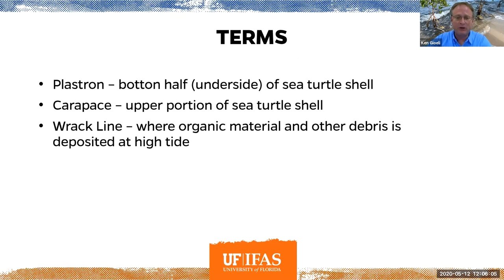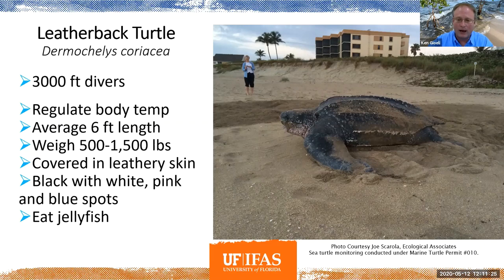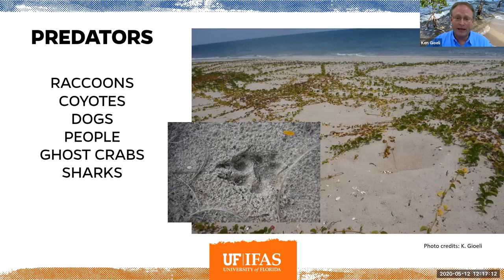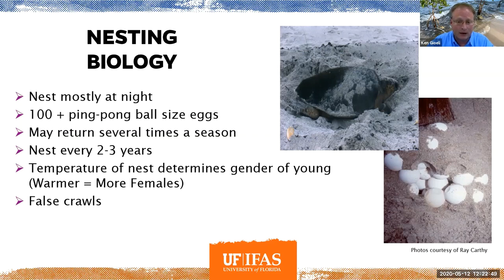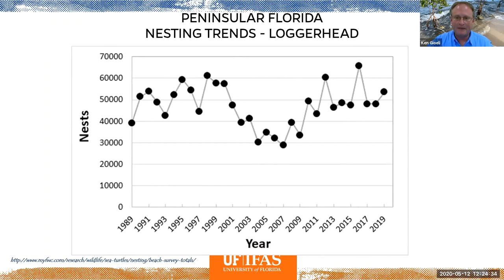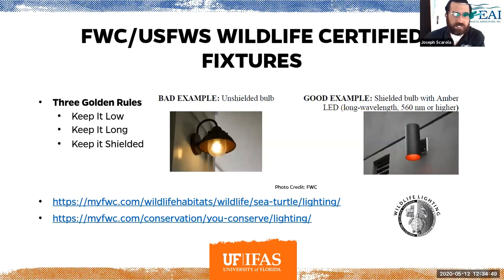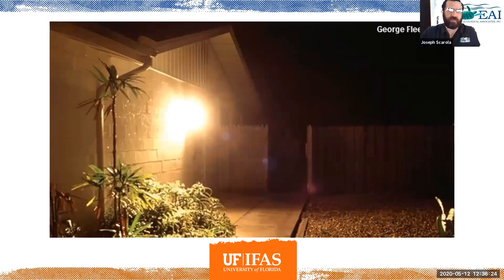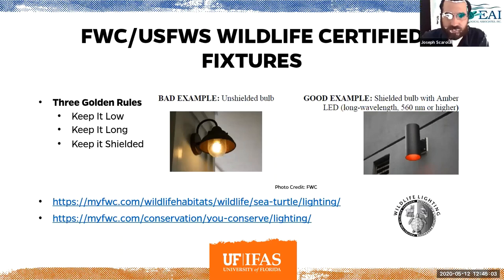UF/IFAS Extension St Lucie County - Sea Turtle Friendly Beaches Webinar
Ken Gioeli with UF/IFAS Extension in St Lucie County and April Fredrick with the Manatee Observation and Education Center along with Joe Scarola with Biological Associates Inc present a Zoom webinar on Sea Turtle Friendly Beaches recorded on May 12, 2020.